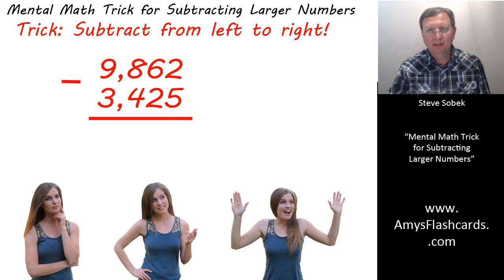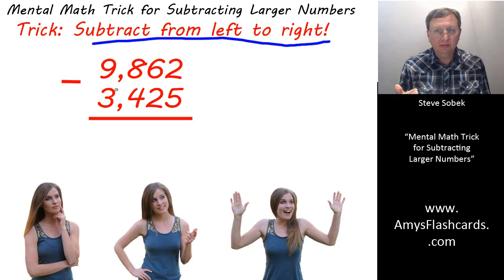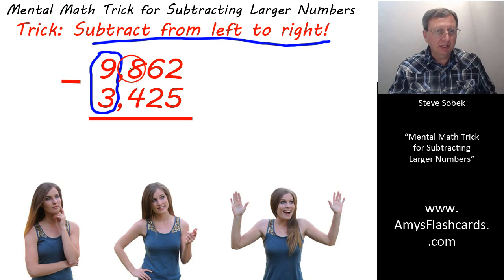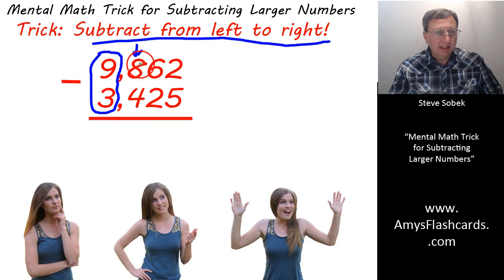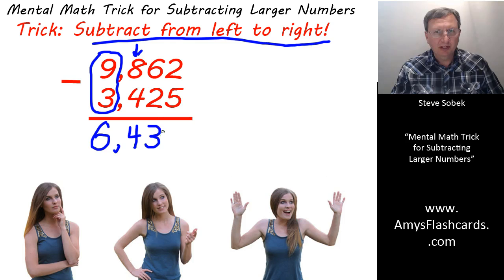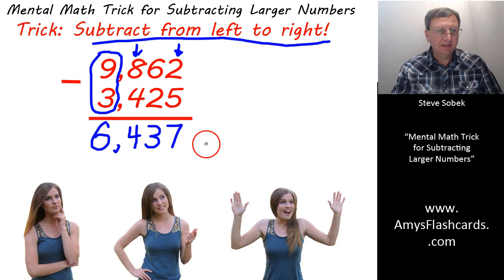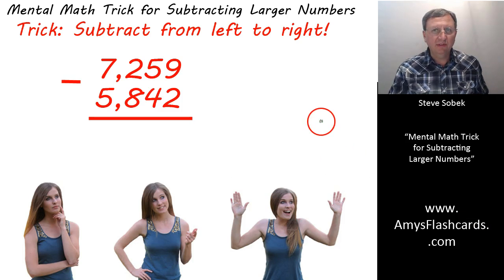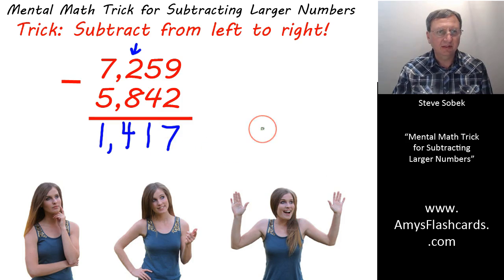Math Trick for Subtracting Large Numbers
Steve Sobek will demonstrate a mental math trick that will enable you to quickly subtract large number in your head without pencil or paper.
The video assumes that you have already mastered your addition tables like 8 + 7 = 15, and can also instantly give an answer for 15 - 7 = 8.  If you can provide answers instantly to those basic types of problems, then you are ready for this mental math trick involving larger numbers.